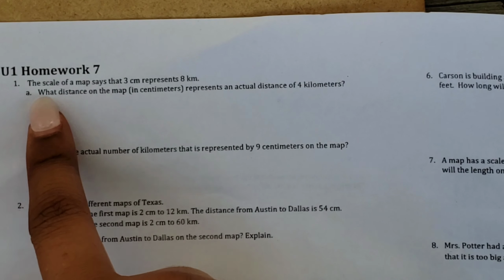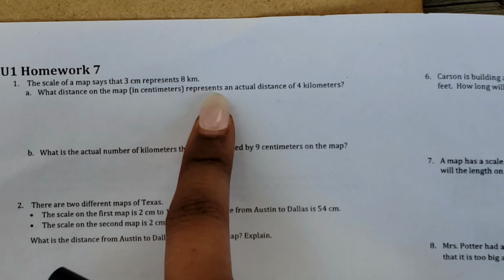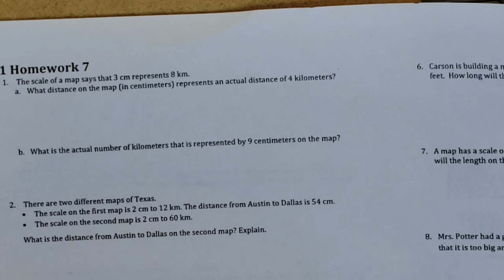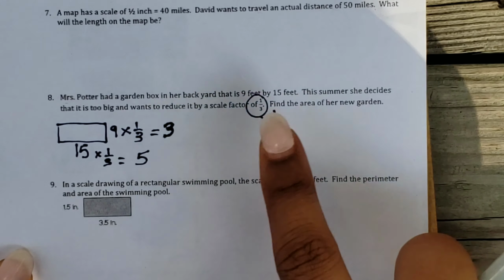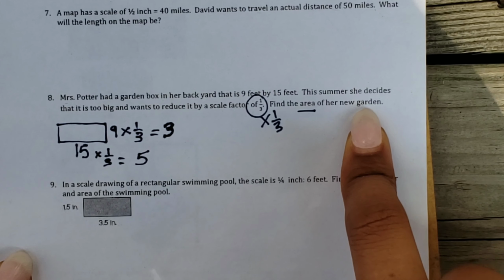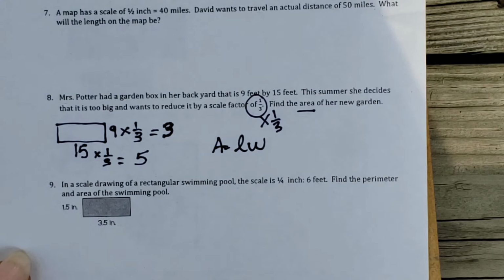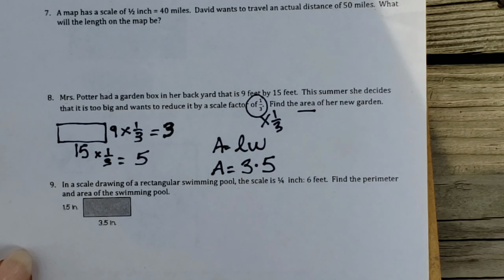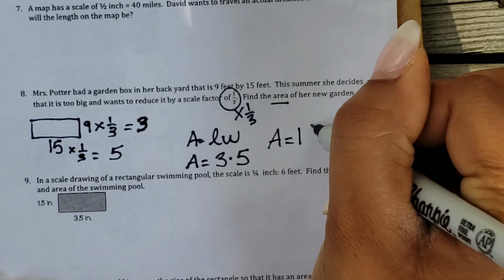Proportions HW 7